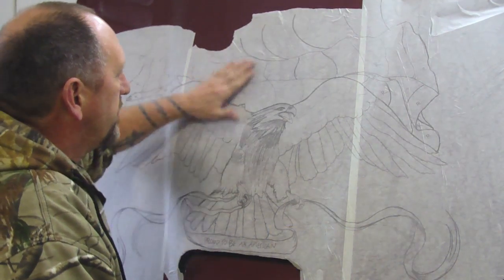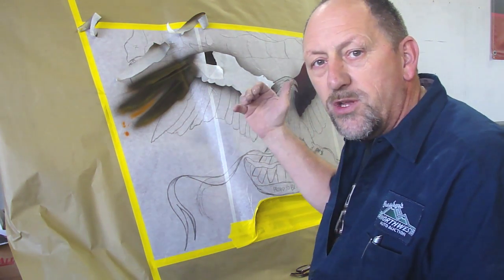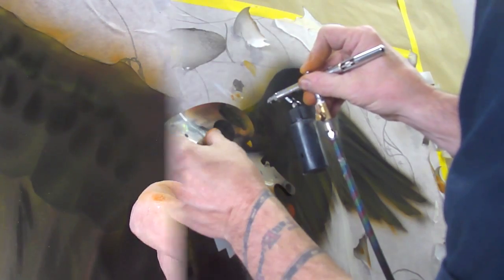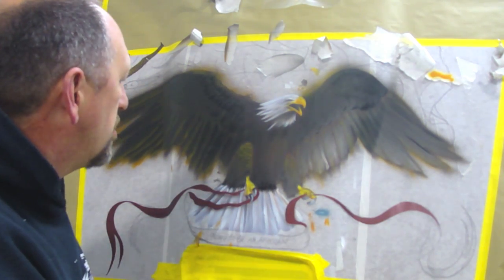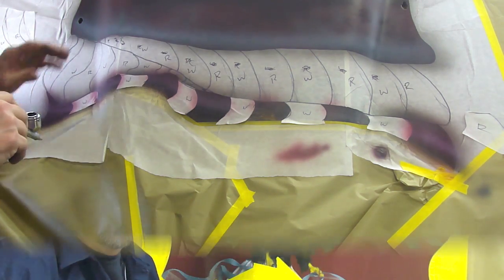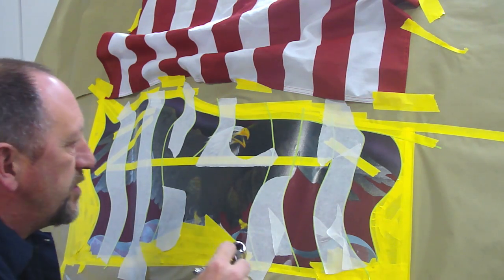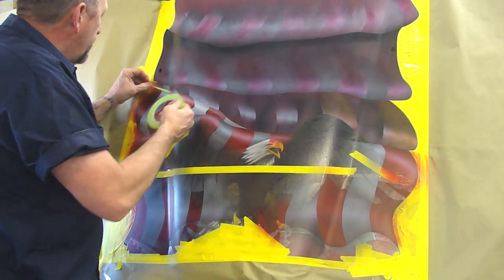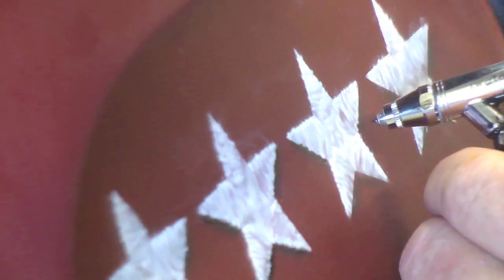PROUD TO BE AN AMERICAN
Teaching how I layout my design for a hood mural.Showing how to use a real flag as a referance for shadowing and folds.